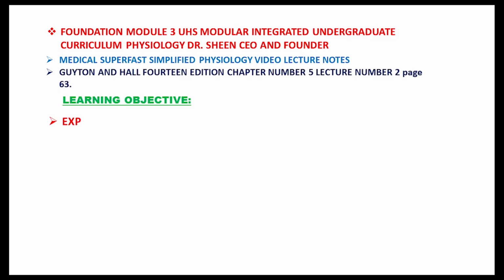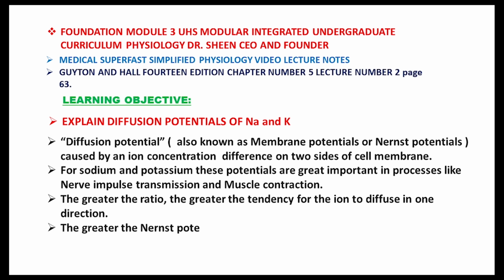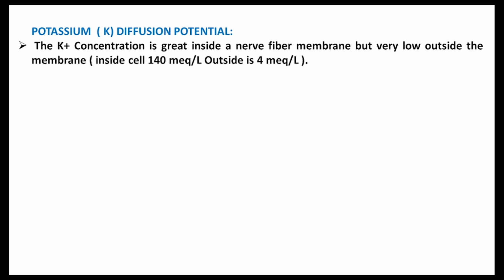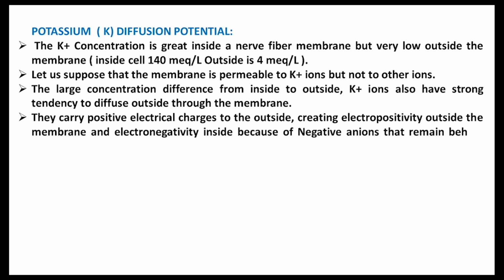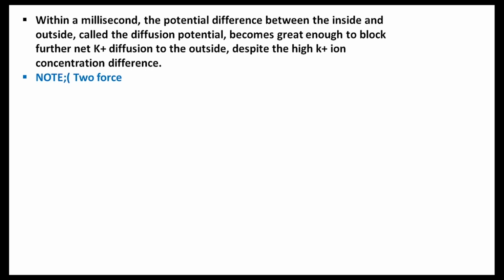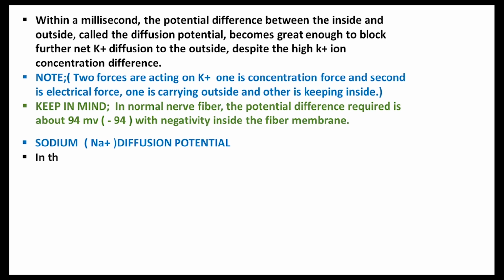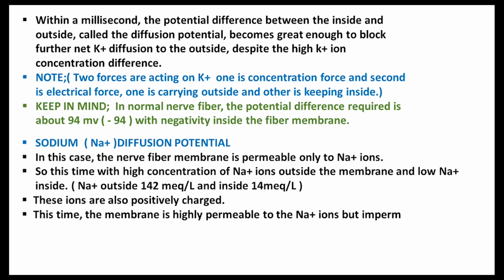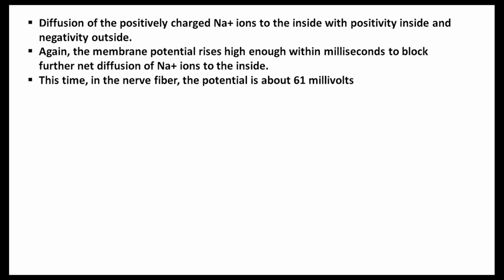EXPLAIN DIFFUSION POTENTIALS OF Na and K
“Diffusion potential” (  also known as Membrane potentials or Nernst potentials )  caused by an ion concentration  difference on two sides of cell membrane.
For sodium and potassium these potentials are great important in processes like Nerve impulse transmission and Muscle contraction.
The greater the ratio, the greater the tendency for the ion to diffuse in one direction.
The greater the Nernst potential ( diffusion potential) required to prevent additional net diffusion.
     POTASSIUM  ( K) DIFFUSION POTENTIAL:
 The K+ Concentration is great inside a nerve fiber membrane but very low outside the membrane ( inside cell 140 meq/L Outside is 4 meq/L ).
Let us suppose that the membrane is permeable to K+ ions but not to other ions.
The large concentration difference from inside to outside, K+ ions also have strong tendency to diffuse outside through the membrane.
They carry positive electrical charges to the outside, creating electropositivity outside the membrane and electronegativity inside because of Negative anions that remain behind and do not diffuse outside with the potassium.
Within a millisecond, the potential difference between the inside and outside, called the diffusion potential, becomes great enough to block further net K+ diffusion to the outside, despite the high k+ ion concentration difference.
NOTE;( Two forces are acting on K+  one is concentration force and second is electrical force, one is carrying outside and other is keeping inside.)
KEEP IN MIND;  In normal nerve fiber, the potential difference required is about 94 mv ( - 94 ) with negativity inside the fiber membrane.
SODIUM  ( Na+ )DIFFUSION POTENTIAL
In this case, the nerve fiber membrane is permeable only to Na+ ions.
So this time with high concentration of Na+ ions outside the membrane and low Na+ inside. ( Na+ outside 142 meq/L and inside 14meq/L )
These ions are also positively charged.
This time, the membrane is highly permeable to the Na+ ions but impermeable to all other ions.
Diffusion of the positively charged Na+ ions to the inside with positivity inside and negativity outside.
Again, the membrane potential rises high enough within milliseconds to block further net diffusion of Na+ ions to the inside.
This time, in the nerve fiber, the potential is about 61 millivolts positive inside the fiber.
Summary; Diffusion potentials for Na+ and K+ are essential for maintaining the resting membrane potential and generating action potentials in excitable cells like Neurons and muscle cells.